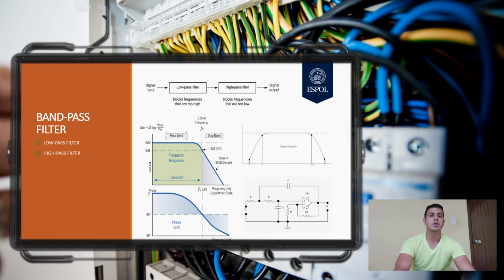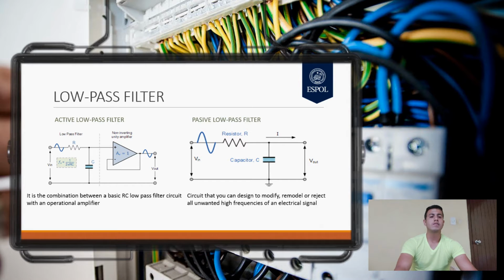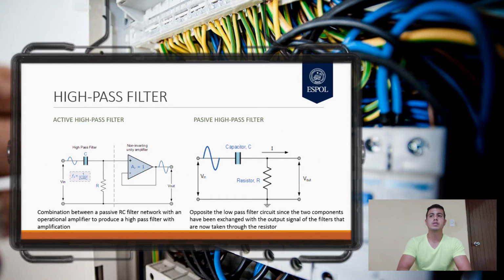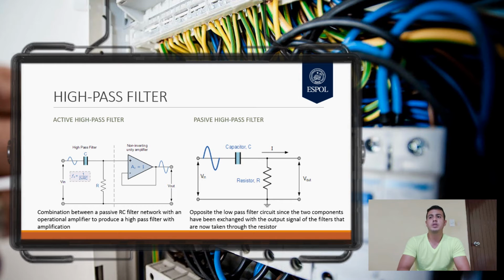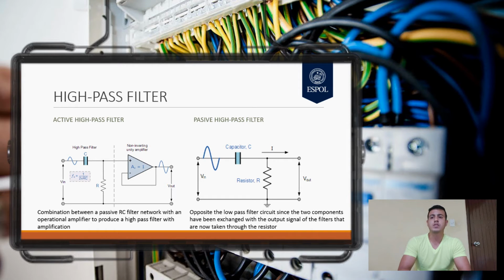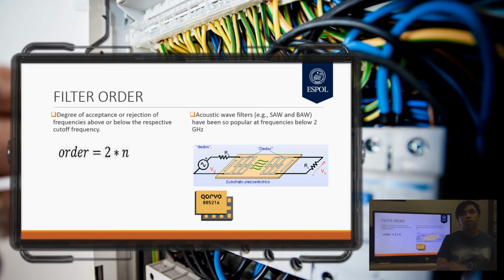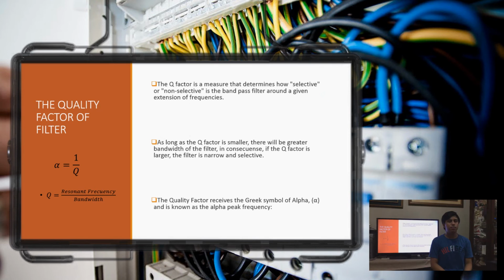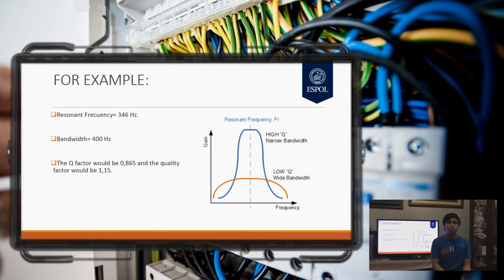AM SIGNAL FILTER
ANALYSIS OF ELECTRICAL NETWORKS 2
MEMBERS:
CHRISTOPHER MURILLO
JOSE COELLAR
PARALLEL: 2
TEACHER: JONATHAN AVILES